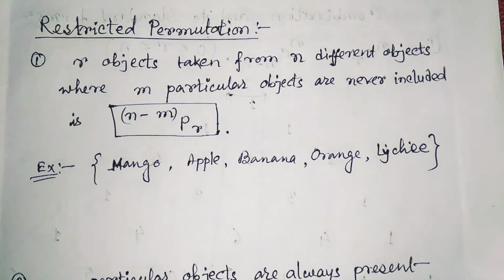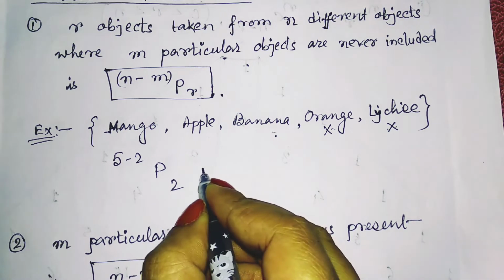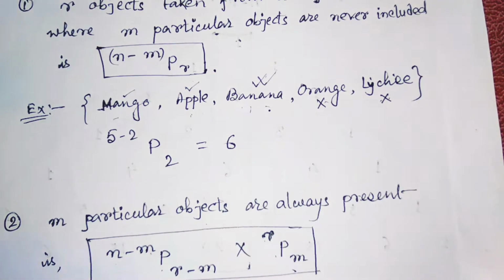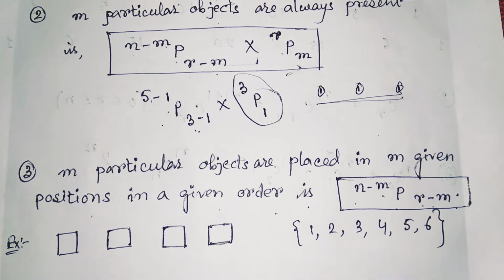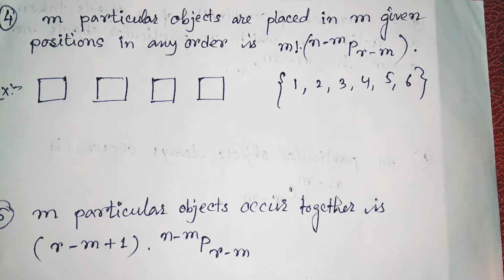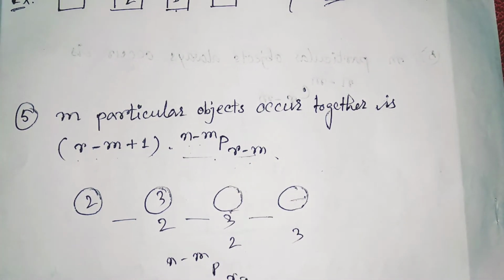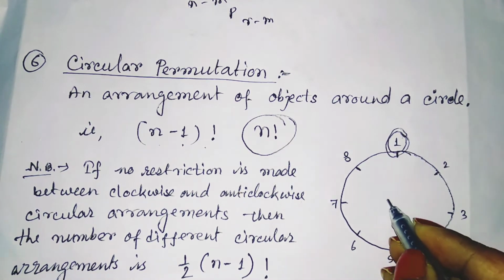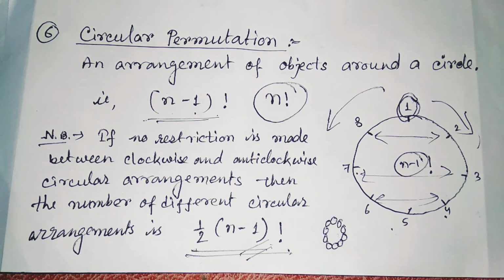Lec 2 | Permutation | Discrete Mathematics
Permutation, counting technique, discrete math